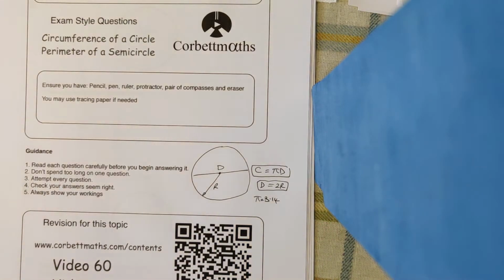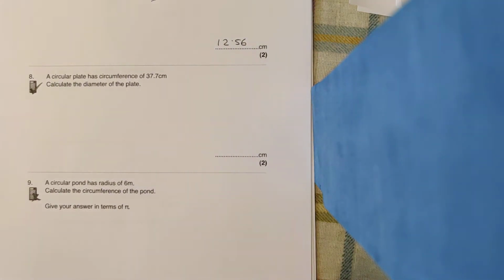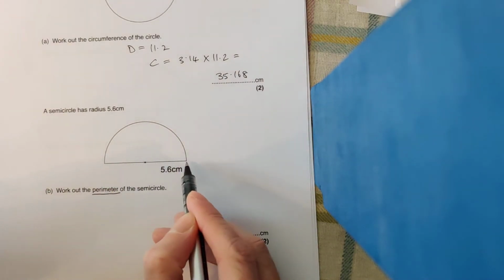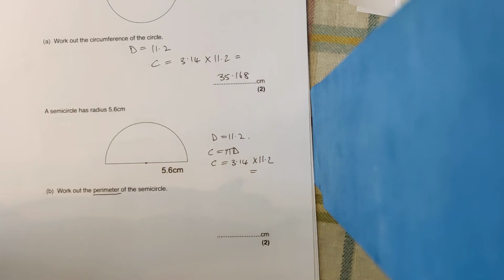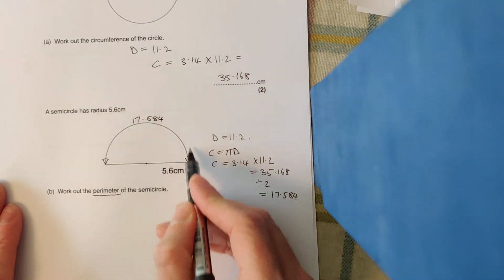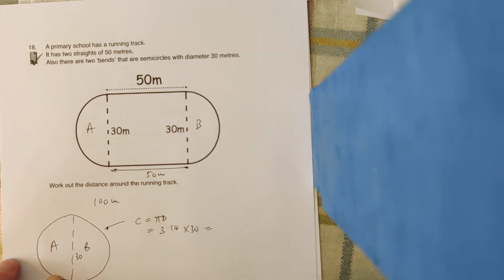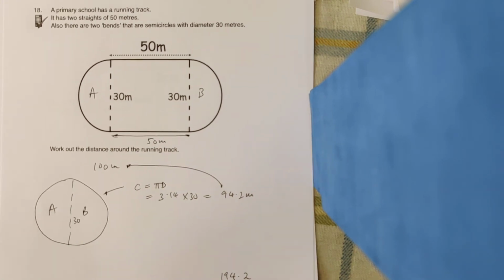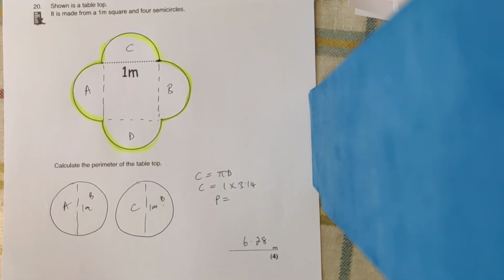12B Circumference of a Circle Perimeter of a Semicircle Answers